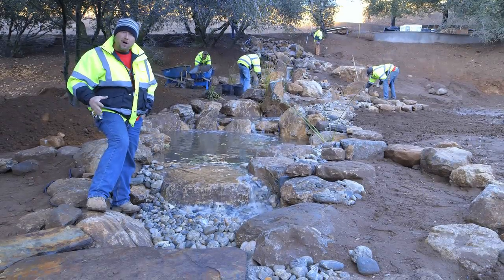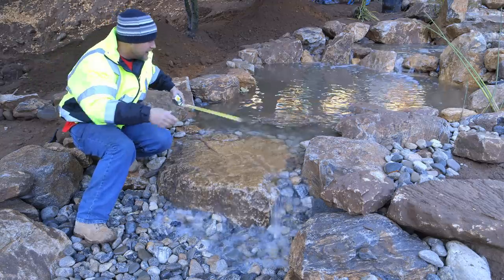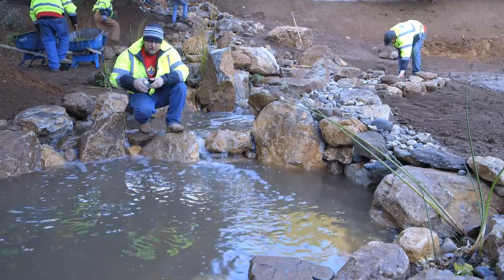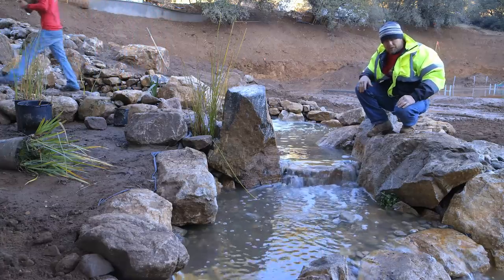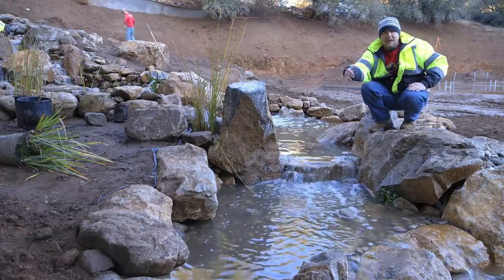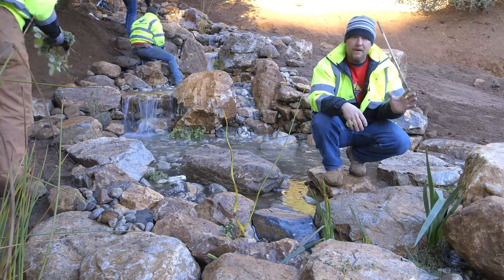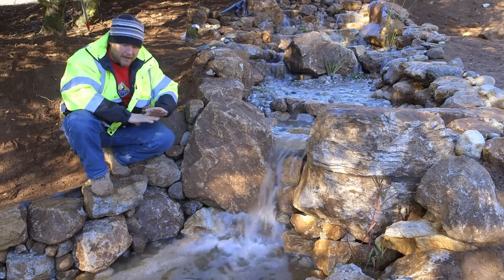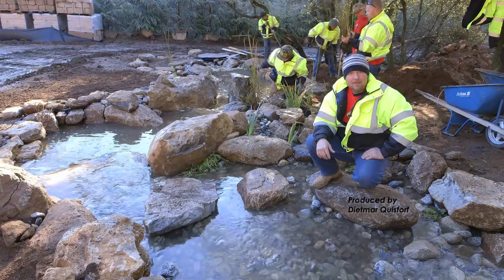How to make a Waterfall - Landscaping Ideas - Part 5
Find Inspirational landscaping ideas you can use to transform your backyard into a beautiful cascading waterfall oasis. Using natural stone and the lay of the land to our advantage, watch as we bring this hillside to life with the movement and sound of running water. Learn how to make a waterfall in your landscape.